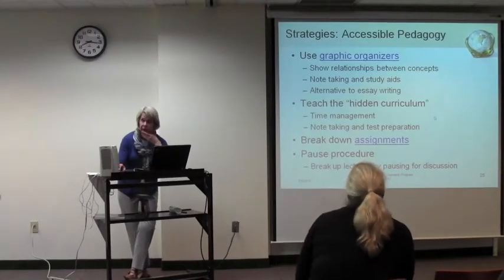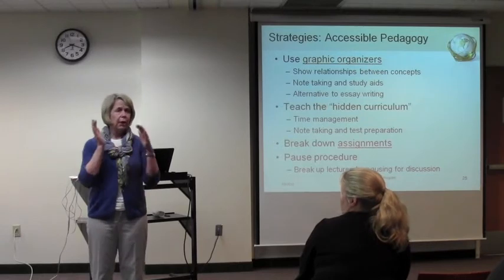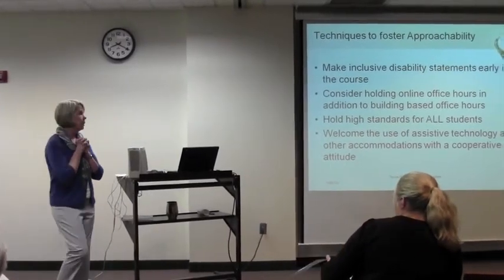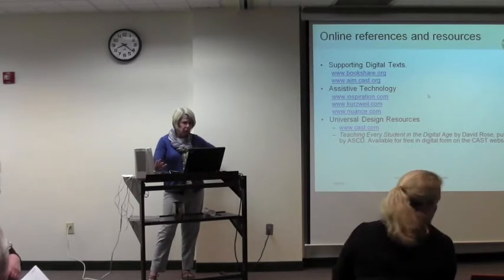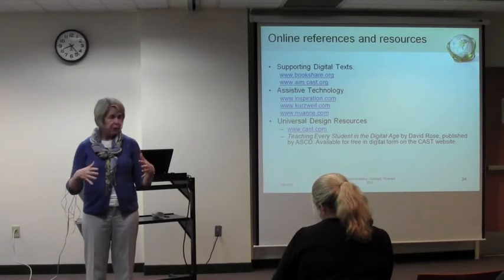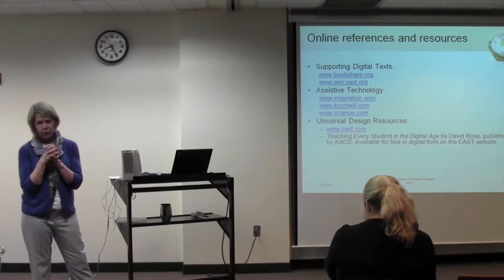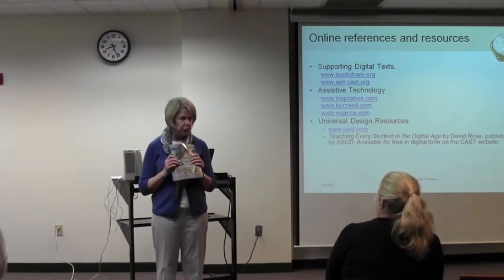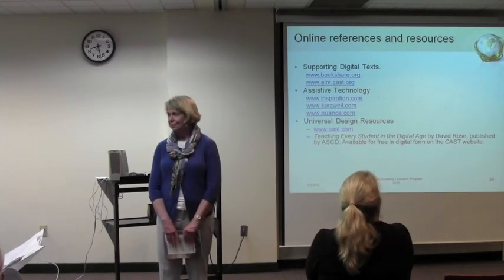Universal Design for Learning (8 of 8)